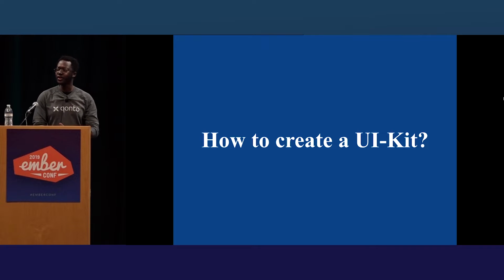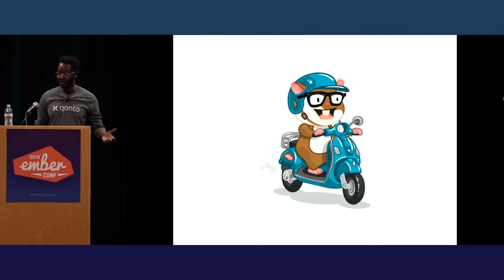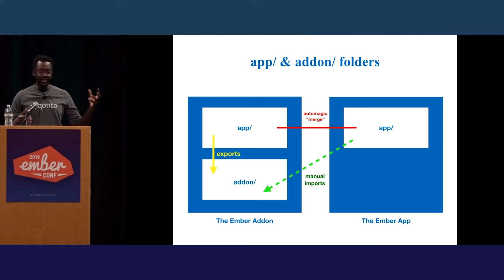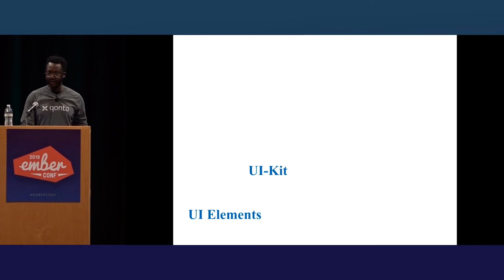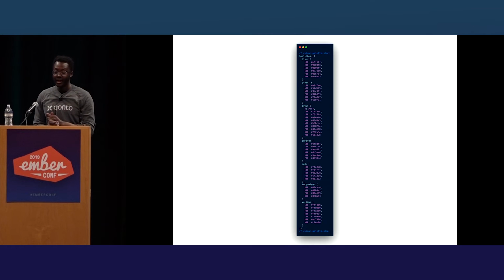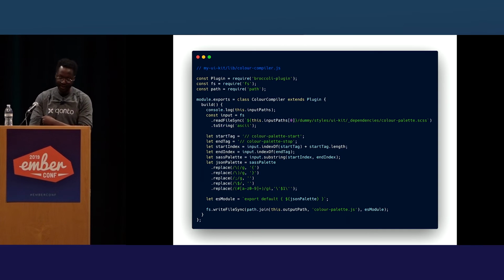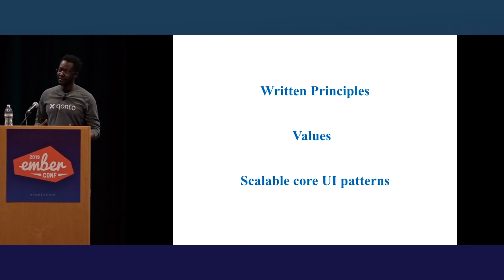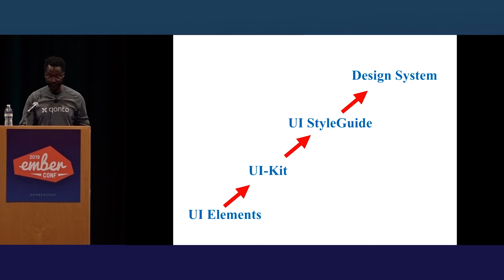EmberConf 2019 - Building a UI Styleguide in Ember by Frédéric Soumaré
Building a UI Styleguide in Ember by Frédéric Soumaré

How big should we make our buttons? What’s the colour code of our logo? How do we display error states on our forms?

Did you know that Ember-CLI’s powerful addon system can be used to build a kit of reusable UI components? In this talk, you will learn how to build your own styleguide addon and how to use it to keep your UI consistent across apps.